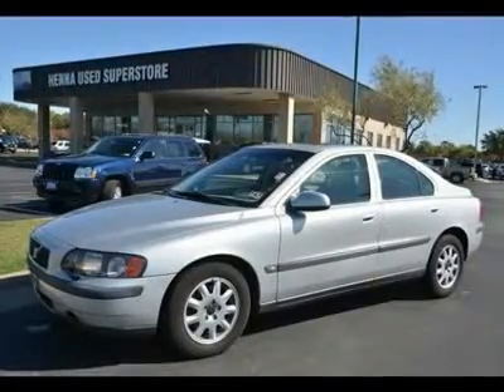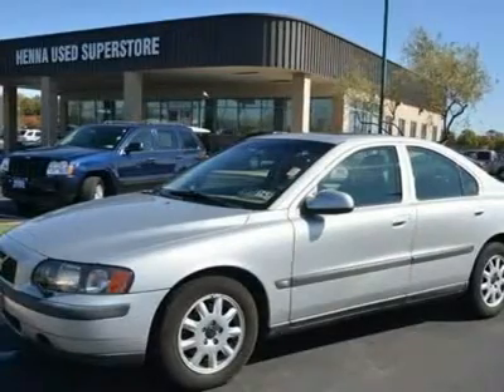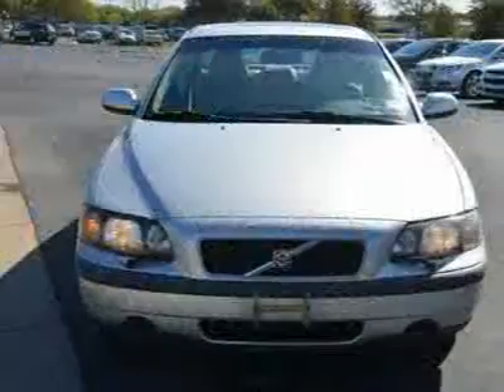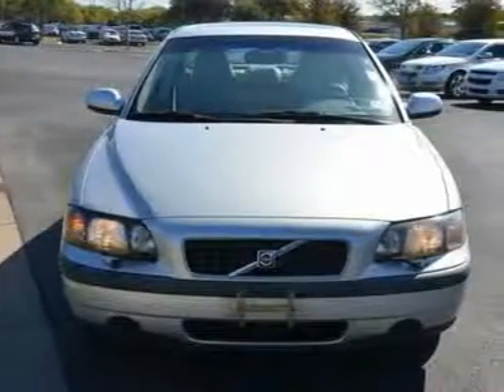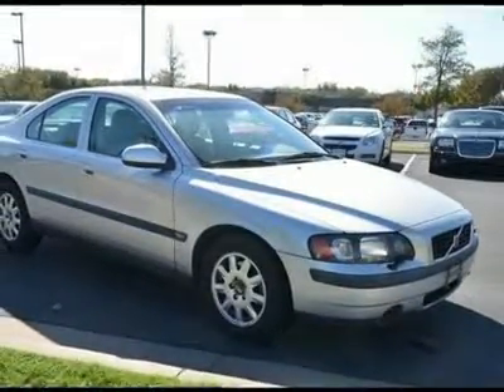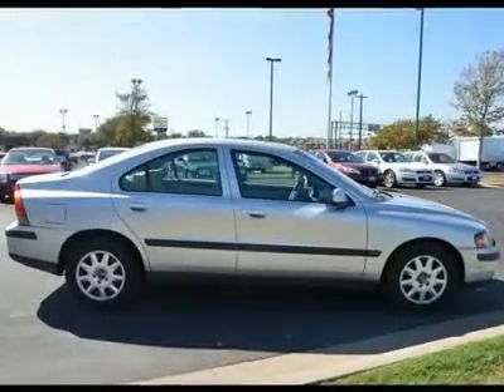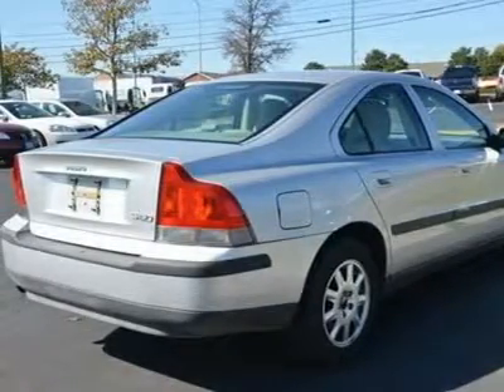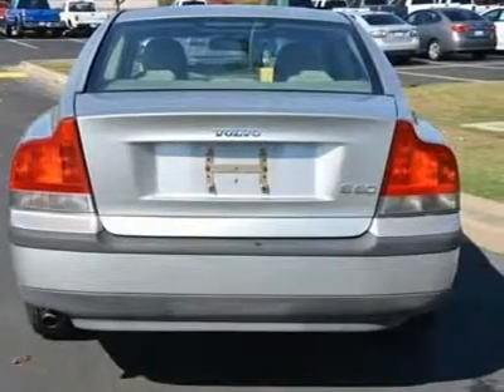2002 VOLVO S60 Austin, TX 22133910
2002 VOLVO S60 Austin, TX
Stock #22133910

Henna Chevrolet
8805 North IH-35